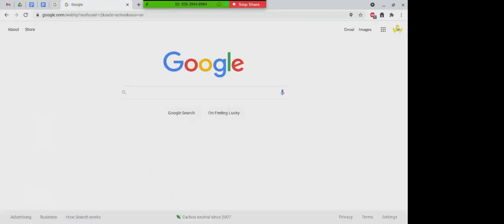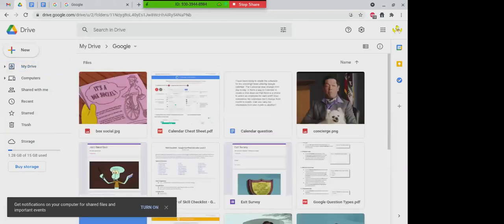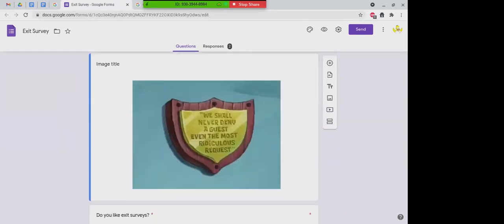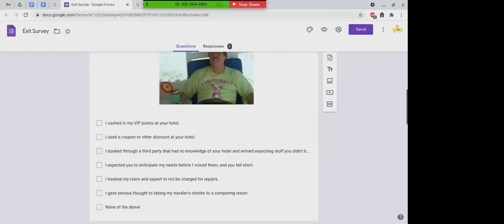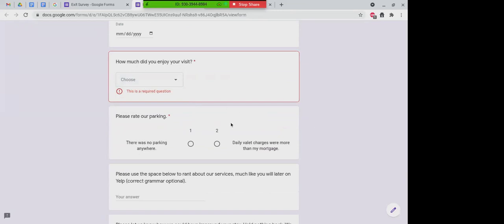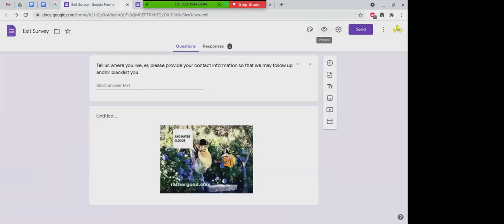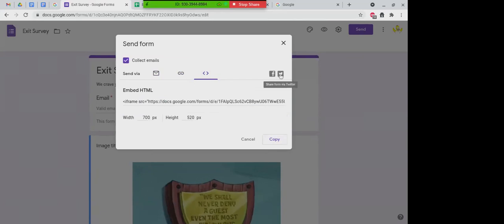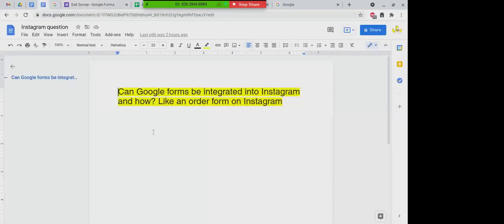Get Your Google on with Jeff Marks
Educational Webinar for NCA Members